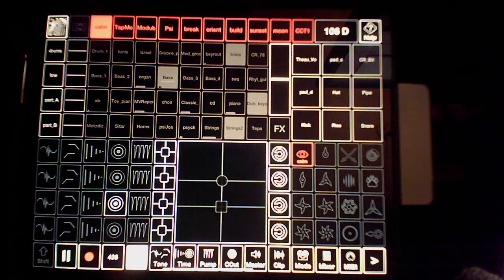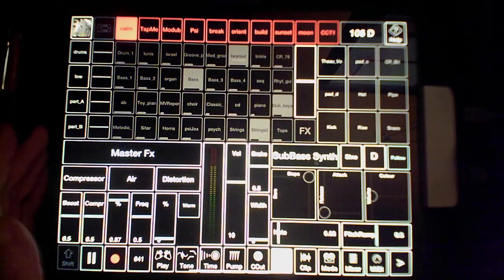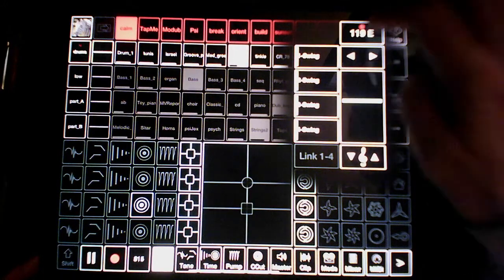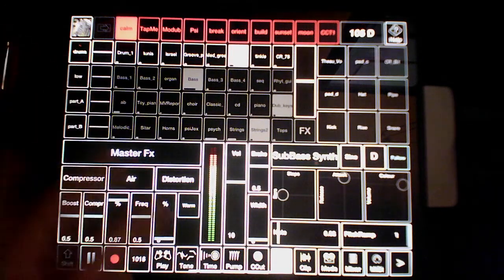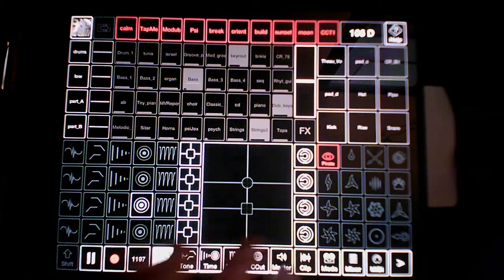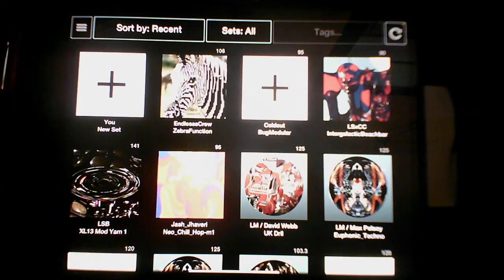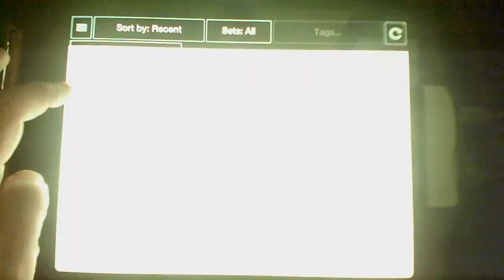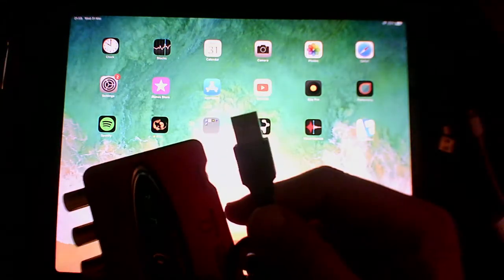Jamm Pro Wed Jamm Time Online Tutorial 3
Follow Coldcut's weekly live stream Pirate TV - 9pm (UK):  *OFF AIR FOR NOW April 2021*